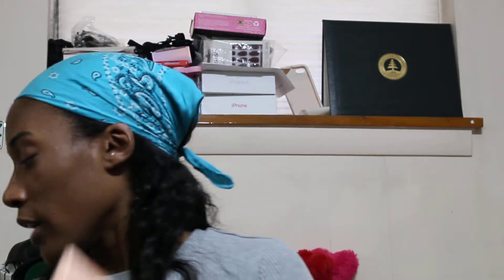Eyeshadow Palette Declutter: Indie, Affordable & Drugstore Edition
Hello Men, Women, Children & Babies! Today I will decluttering my eyeshadow palettes. Someone asked me for this video awhile ago and I'm FINALLY getting around to doing it. Since I bought so much during the summer Sephora sale. Remember you all are DIAMONDS!!!